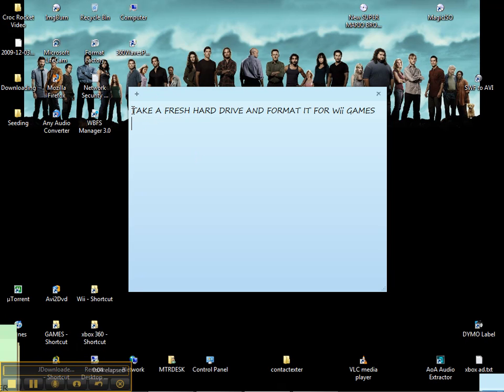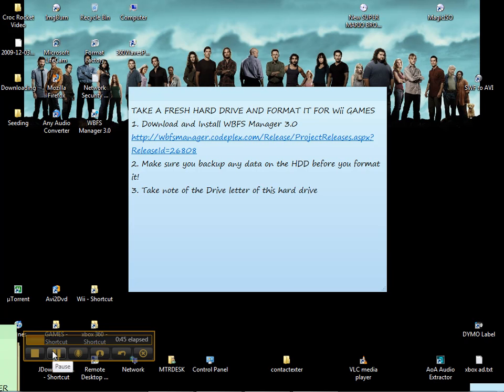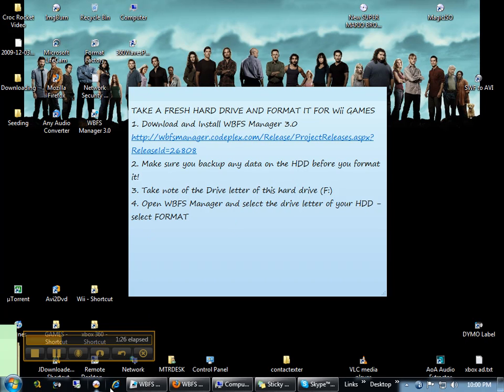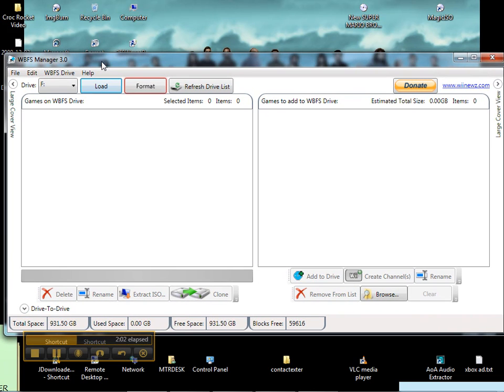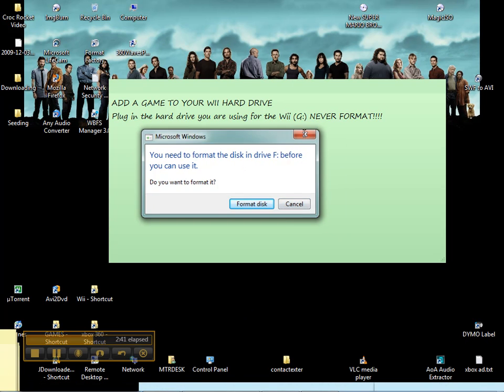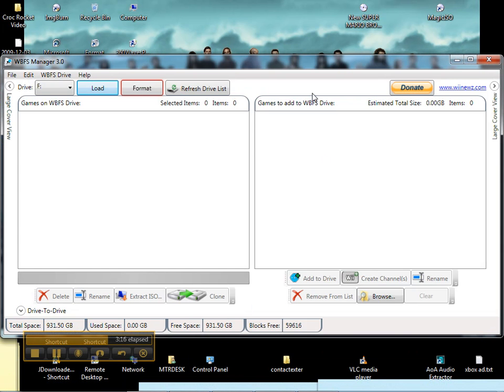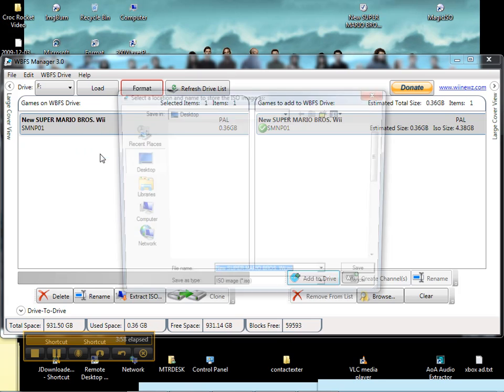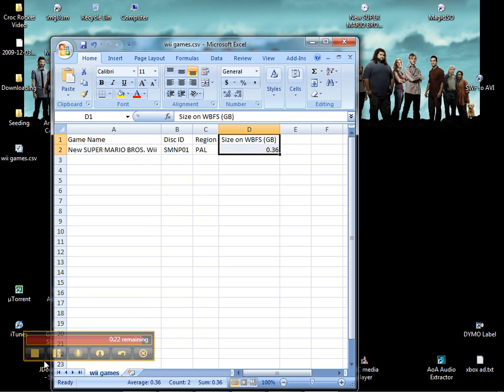Setup Hard Drive with WBFS and Add images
**I do not endorse Piracy, nor will I provide any information on how to pirate media.  Please do not ask me how or where to download any media that has a copyright**

TAKE A FRESH HARD DRIVE AND FORMAT IT FOR Wii GAMES
1. Download and Install WBFS Manager 3.0
2. Make sure you backup any data on the HDD before you format it!
3. Take note of the Drive letter of this hard drive (F:)
4. Open WBFS Manager and select the drive letter of your HDD - select FORMAT

ADD A GAME TO YOUR WII HARD DRIVE
1. Plug in the hard drive you are using for the Wii (F:) NEVER FORMAT!
2. Run WBFS manager
3. Load the drive in WBFS (F:)
4. Drag the image (.iso file) of the wii game onto the right hand box and click ADD TO DRIVE
5. To extract an image, right click on the file and select EXTRACT ISO
6. To get a list of the games on your drive, right click and select EXPORT LIST TO FILE